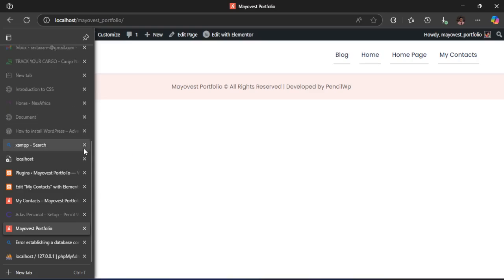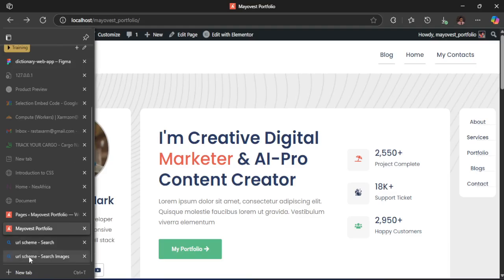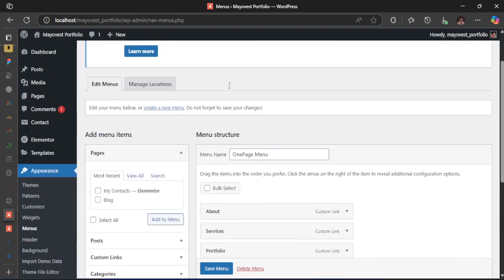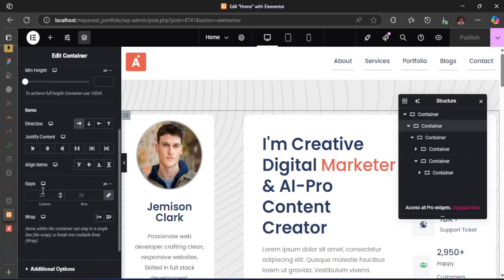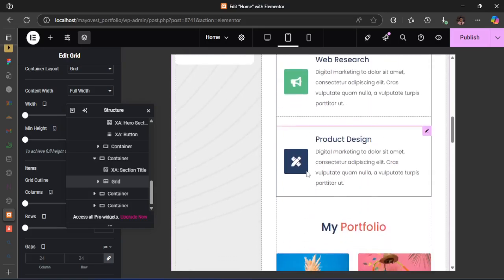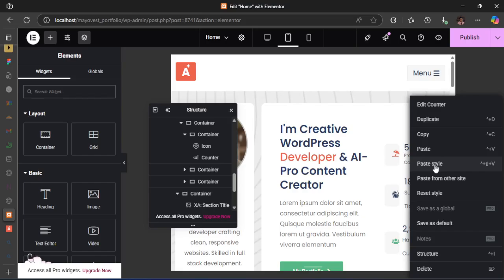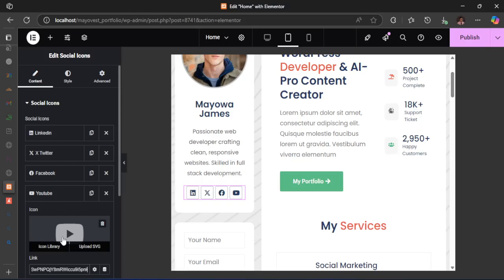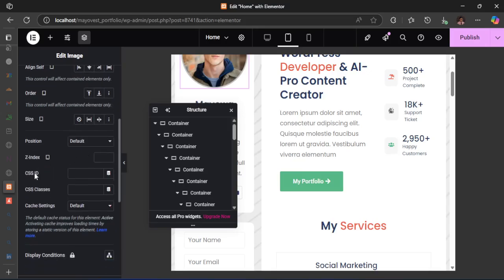Class 6 Day 15 - Working with WordPress Locally Part 2